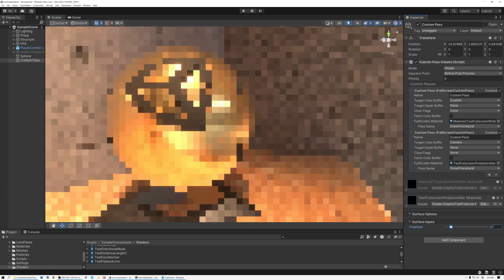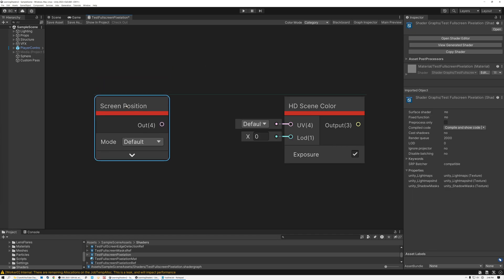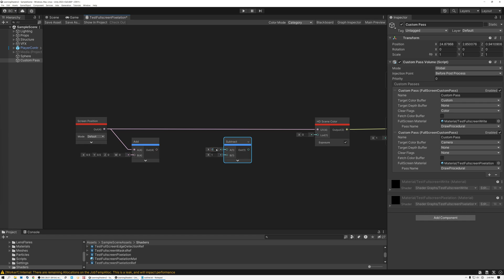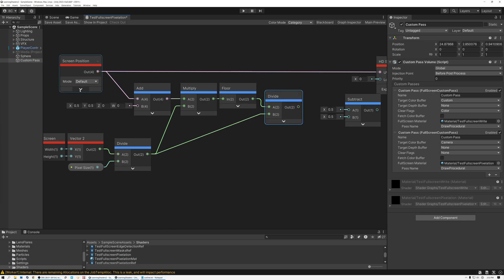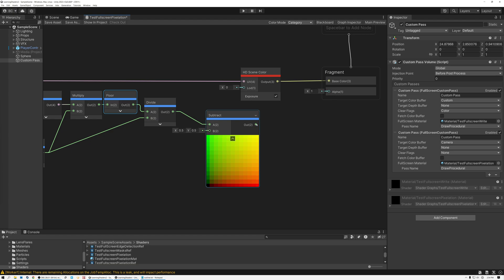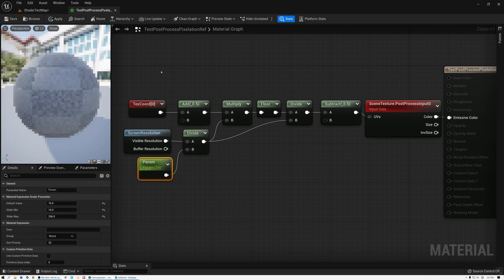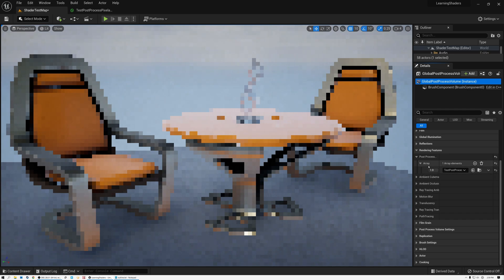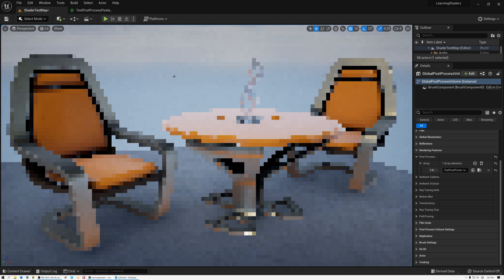Pixelation Filter - Shader Graph Basics - Episode 61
In this post-processing shader tutorial for Unreal and Unity, we create a pixelation filter - which gives the illusion that the screen is rendered with much larger pixels. This is an easy way to introduce a retro 8 bit look to your project.

Theme Music
Peace in the Circuitry - Glitch Hop